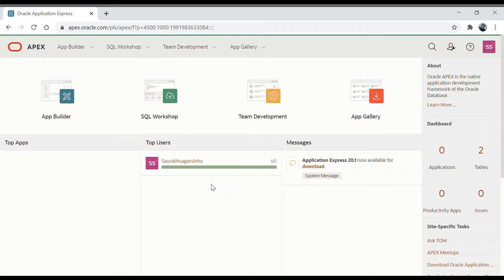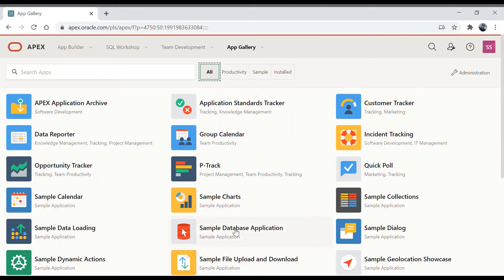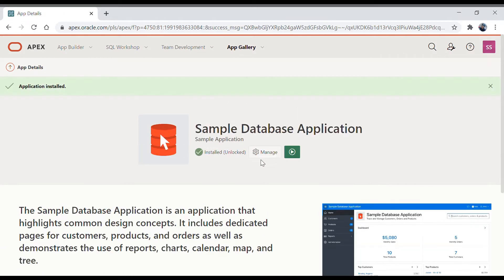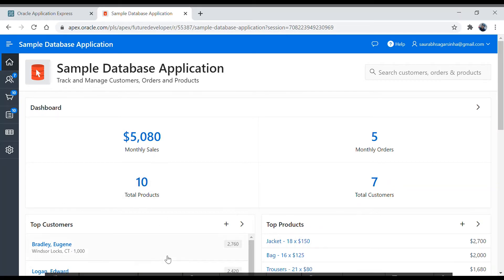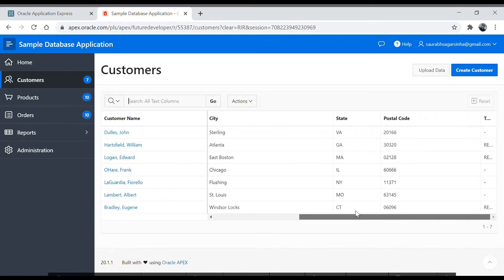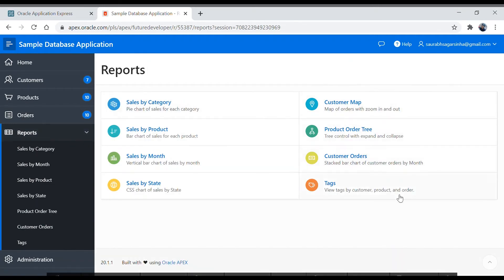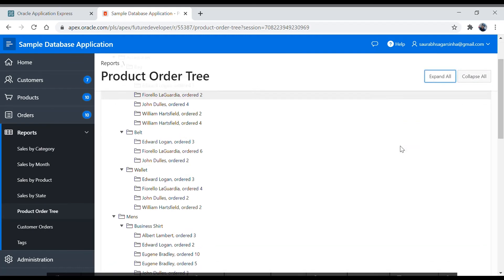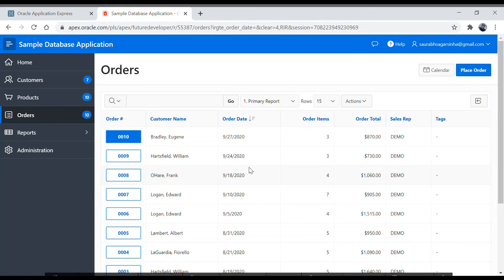Oracle APEX - Sample Database Application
What we are learning -
1. How to install Packaged Apps in Oracle APEX
2. Sample Database Application

Social Contacts -